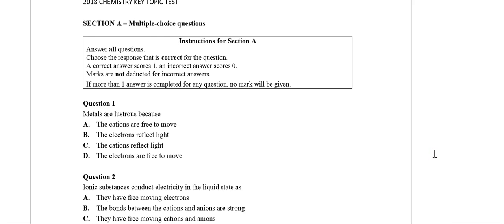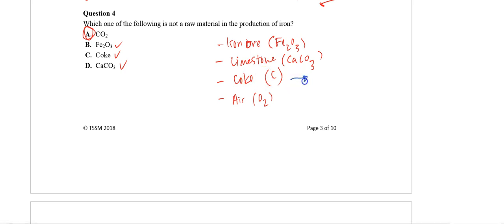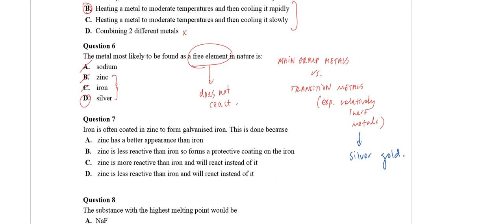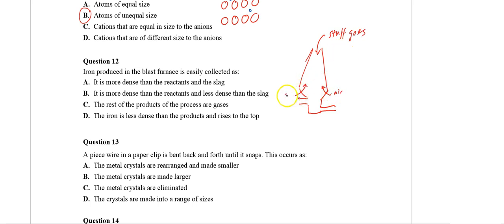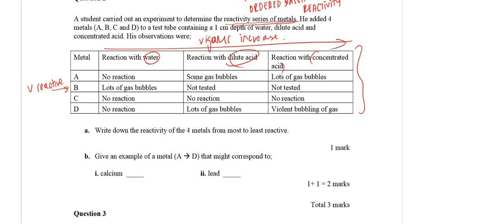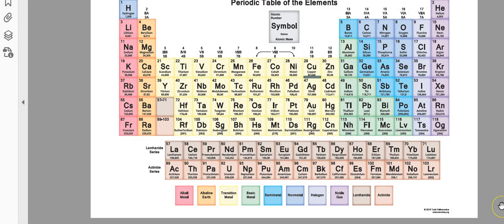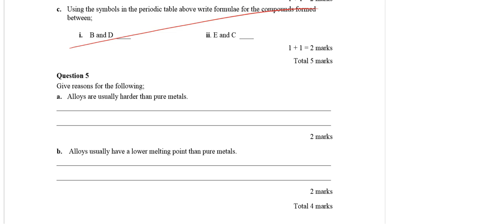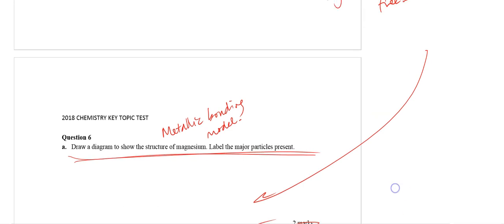Metals practice test run-through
In this video, questions from a practice test relating to metals (Heinemann 1 Chemistry - chapter 3).

Key topic areas:
- Metallic bonding model (especially as it's used in the explanation of properties of metals)
- Reactions of metals with water, acids and oxygen
- Extraction of iron from iron ore (blast furnace)
- Modifying metals (alloying, work hardening & heat treatment, coating/plating)

Note that there are questions relating to ionic compounds in the test that are ignored.